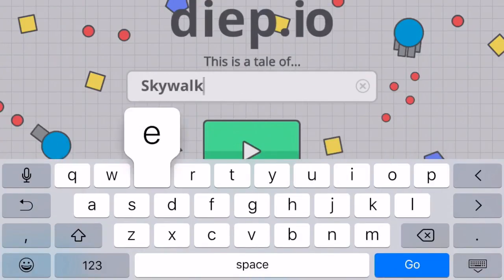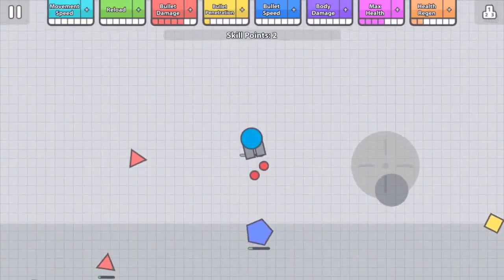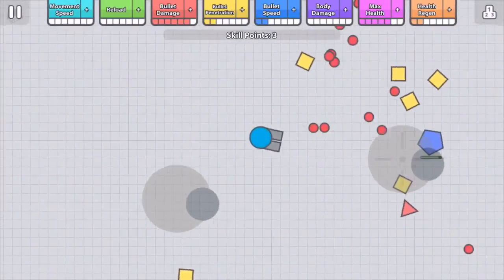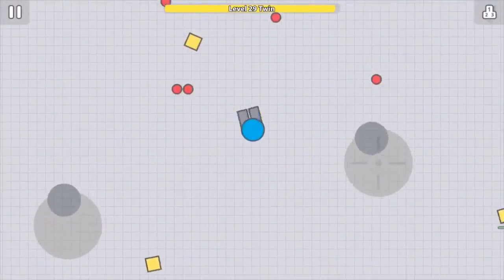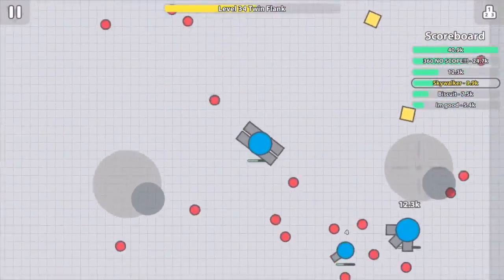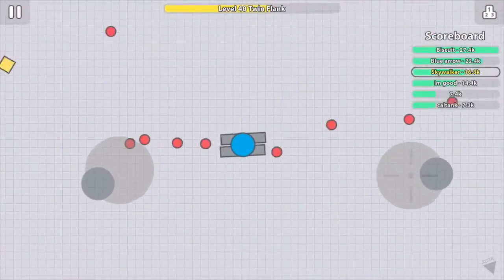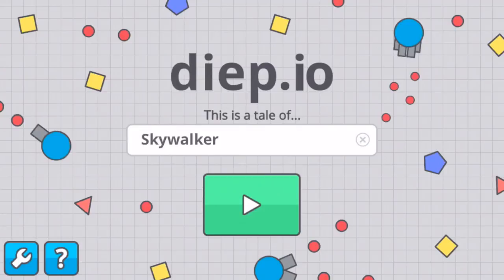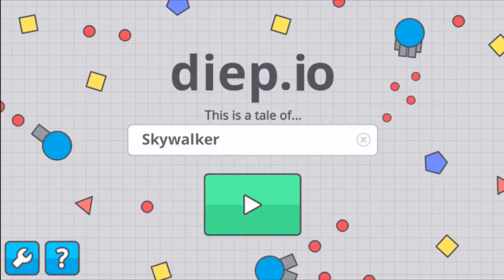MAX LEVEL "OCTO-TANK" EPIC TAKEDOWNS | Diep.io Update Gameplay (Youtube DIEP.IO Highscore)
for Cue & Coins Links to Your Inbox! NEW Diep.io Mobile Update iOS Gameplay: My Record Score in Diep.io Using the Octotank! This is my first time playing Diep.io Guys - If you want to see more - Show Support and Hit Like!

➲ IMPORTANT NOTICE:
- If you want to play me, kindly leave your in game name and unique ID in the comments of this video. I WILL CHALLENGE YOU. Please do not repeatedly challenge me as I am likely in a game. Thank you :)